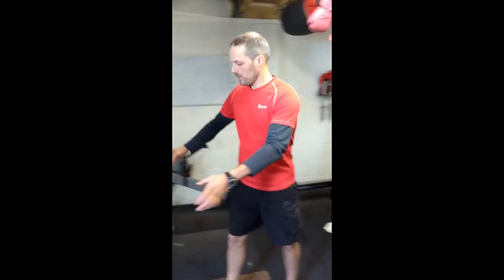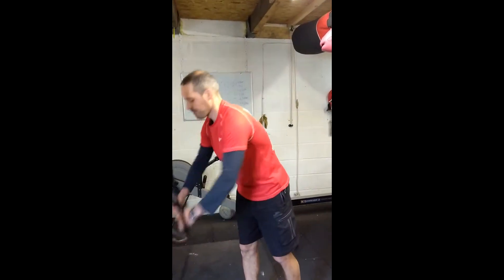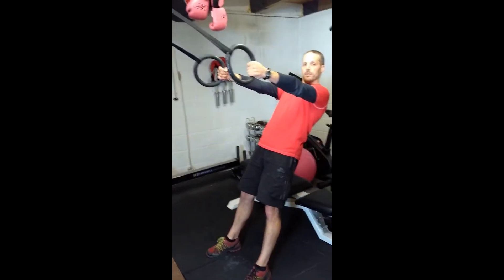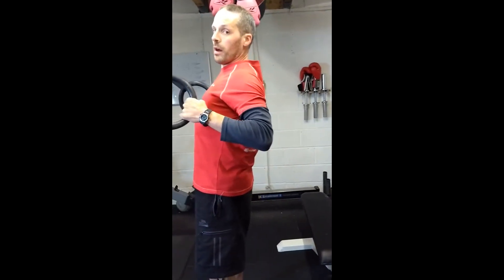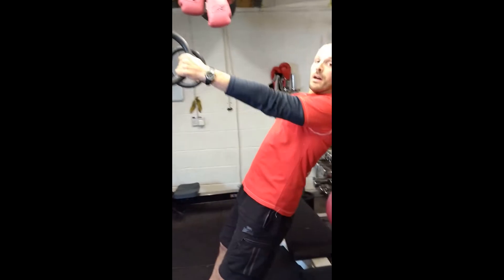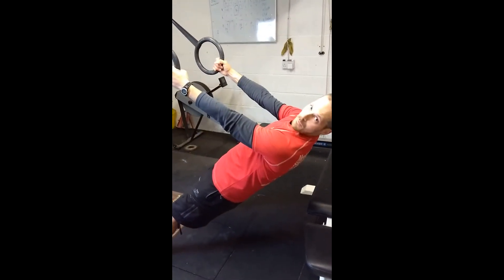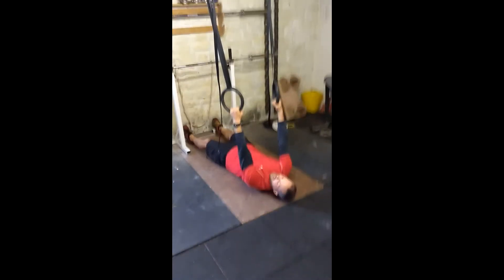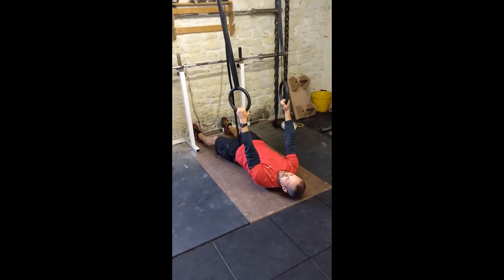How to do Inverted Rows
How to do Inverted Rows.  Part of the Pullup Progression series of videos.